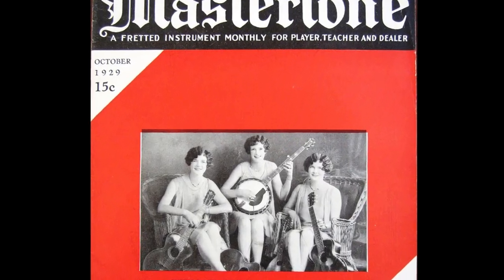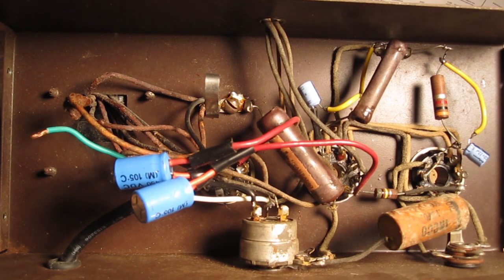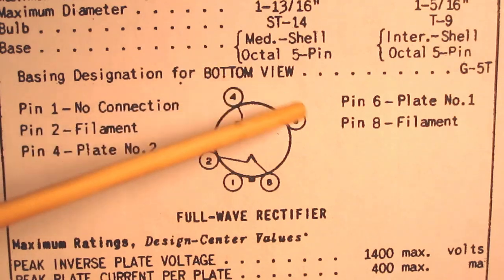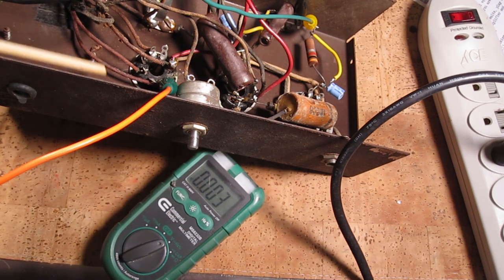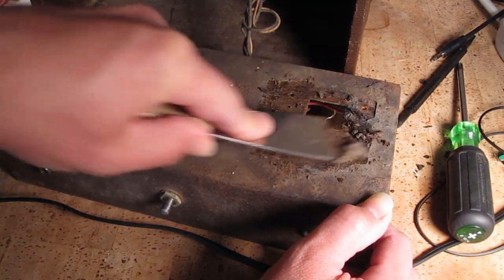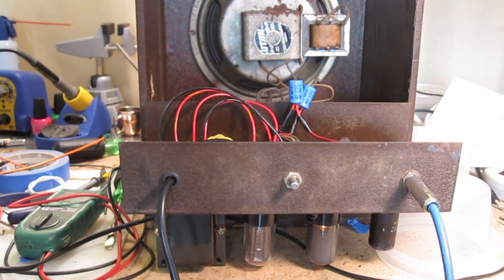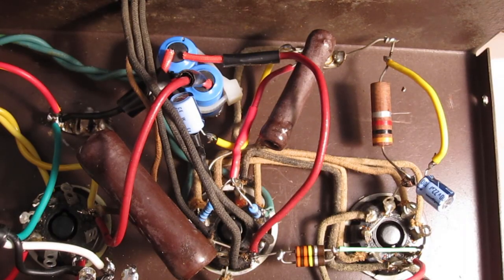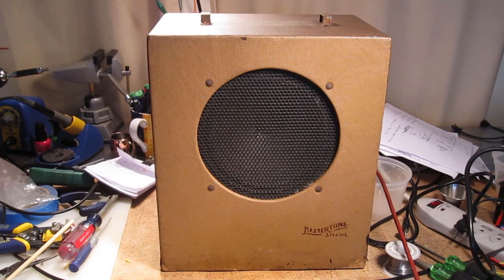1942 Gibson "Mastertone Special" Guitar Amp Overhaul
Brought this 1940's guitar amplifier back to life after decades of neglect.